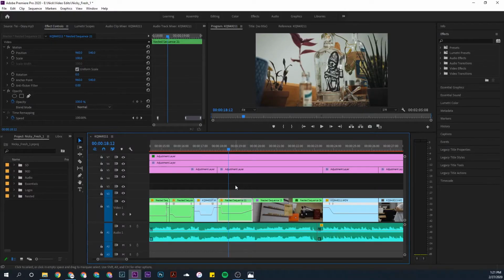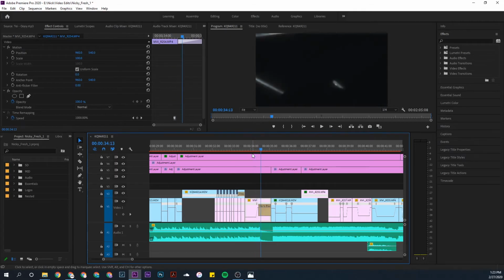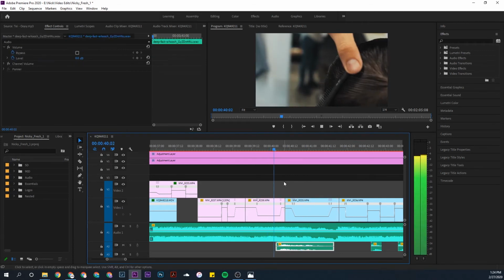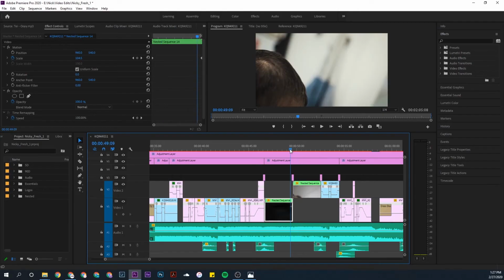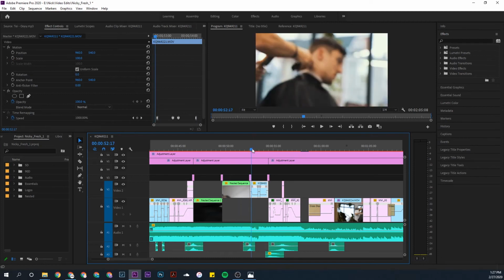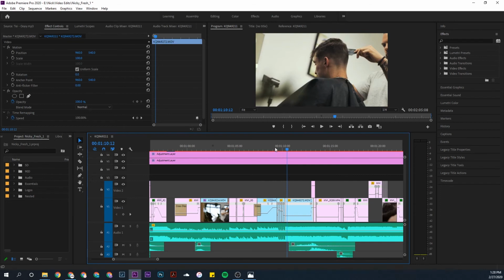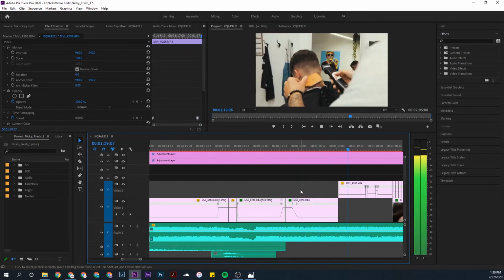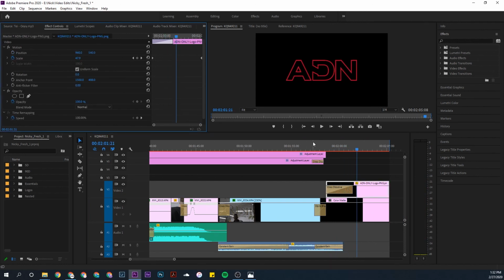FULL Editing Breakdown! - Fresh Image & Grooming - Philadelphia, PA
In this video I go frame by frame in explaining how I edited my roommate Nick's babershop video. We shot this on a random night last October and I threw the edit together in like 6 hours but never actually put it out...

I think there's quite a few solid B-Roll sequences there and the song is just dope.. Side note, if you don't know you Ooyy is, do yourself a favor and check him out.

I'm definitely not a finished product when it comes to these types of videos, so bare with me :/